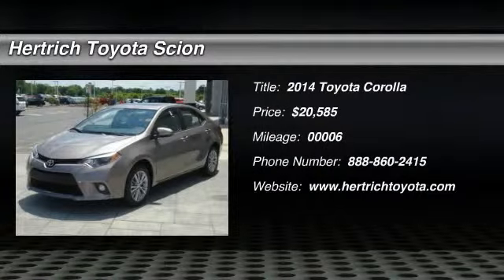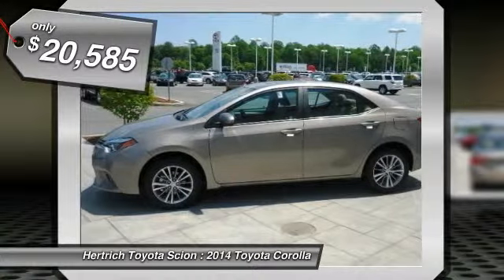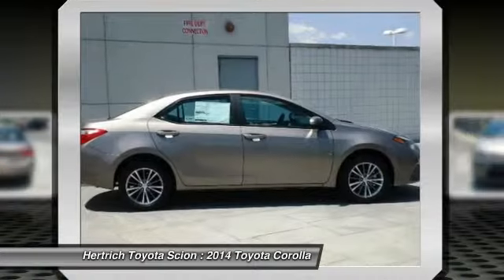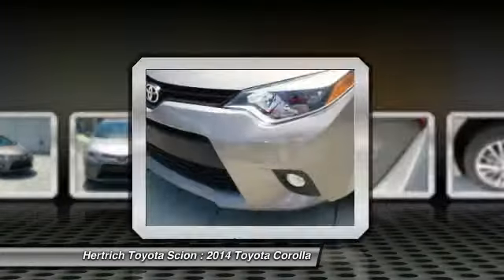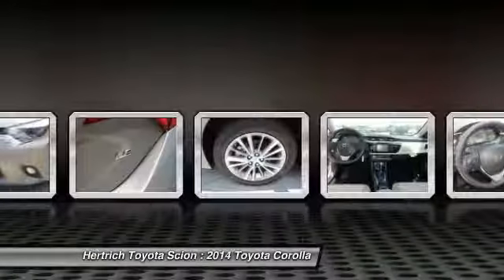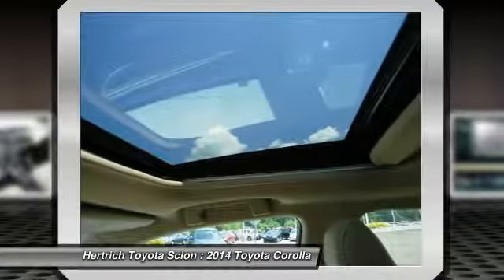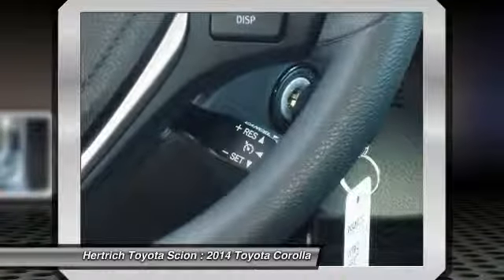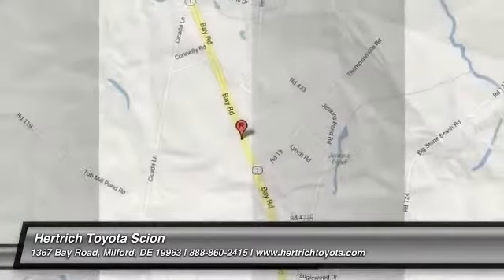2014 Toyota Corolla Milford DE 14779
2014 Toyota Corolla LE Plus - $20585

This outstanding example of a 2014 Toyota Corolla LE Plus is offered by Hertrich Toyota of Milford.  There's no need to look any further. Hertrich Toyota of Milford has the perfect match for you. This Corolla's Brown Sugar Metallic on Amber color combination will make heads turn. You can finally stop searching... You've found the one you've been looking for.  This Toyota includes:      LE PLUS PACKAGE  CARPETED FLOOR MATS    Floor Mats      POWER TILT/SLIDE MOONROOF    Sun/Moon Roof  Sun/Moonroof      50 STATE EMISSIONS      More information about the 2014 Toyota Corolla:  The Corolla has been volume leader for Toyota for several years, and the latest version offers buyers even more bang for their buck. In a crowded compact segment, against the Honda Civic, Nissan Sentra and Ford Focus, the new Corolla stands out for its fresh, athletic styling, as well as its roomy, feature-rich interior. The new LE Eco offers best-in-class fuel economy. Add Toyota's outstanding reputation for reliability, and the new Corolla deserves a place at the top of every compact car-shopper's list.  Interesting features of this model are Sporty looks, affordability, reliability, fuel efficiency, and standard features